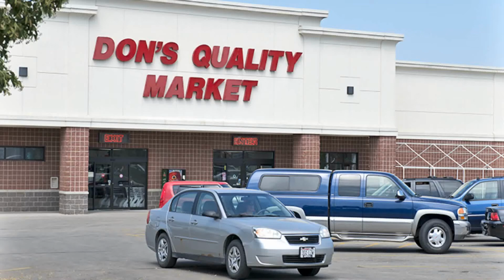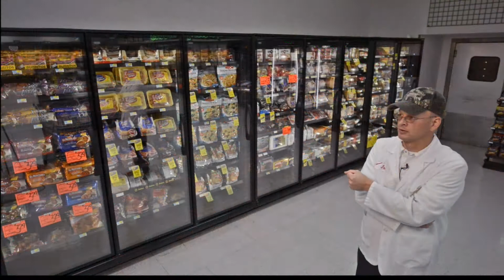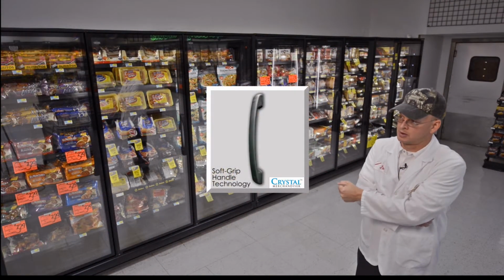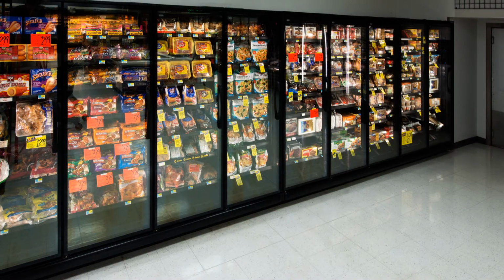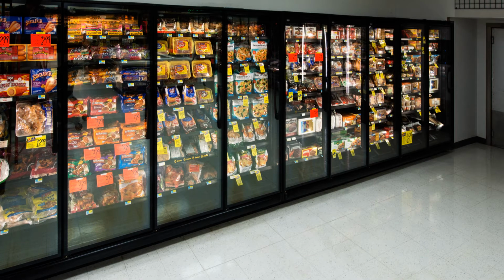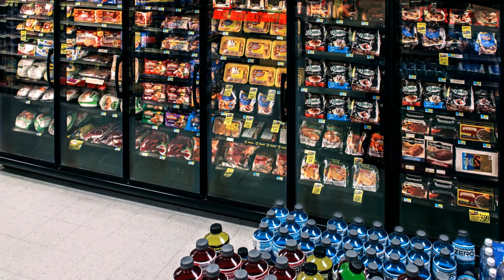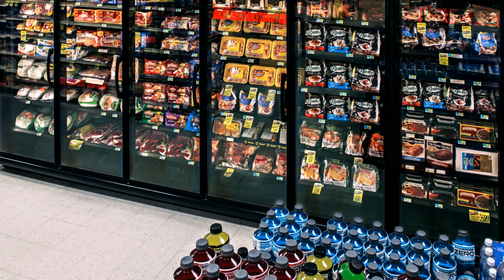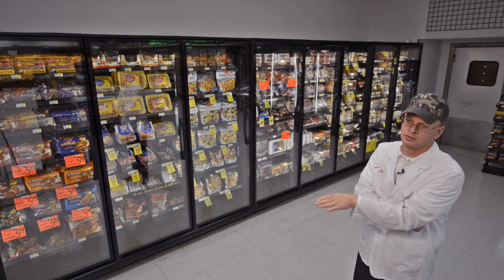Crystal Merchandiser Freezer - Don's Quality Market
Joe Schill, Meat Manager for Don's Quality Market, goes over some of the benefits of using the new Crystal Merchandiser Freezer.